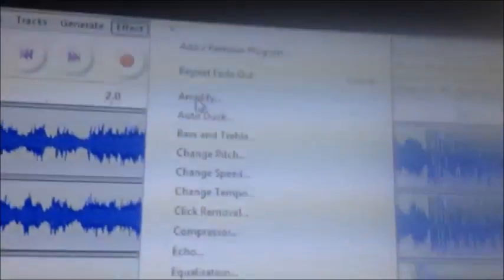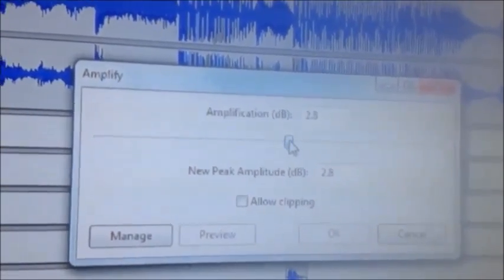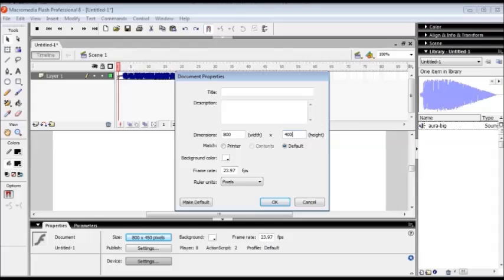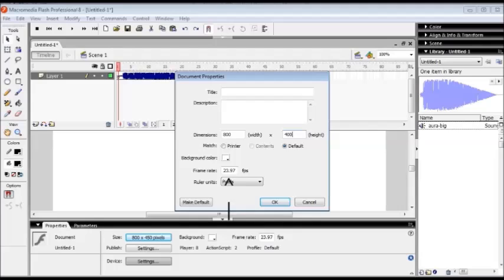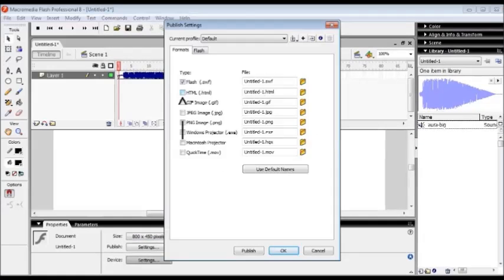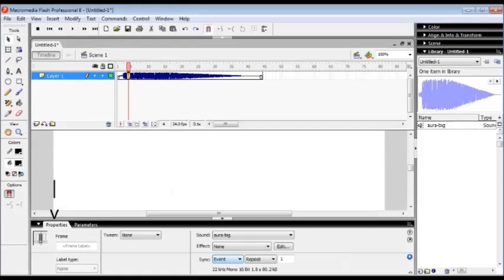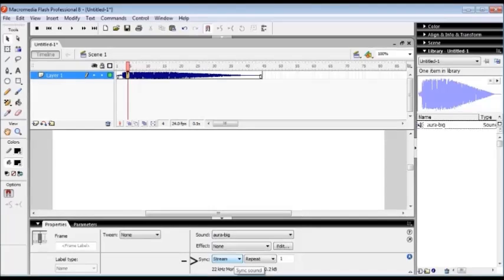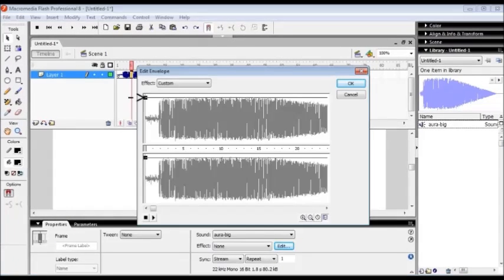How To Sync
After many requests, I've decided to make a tutorial teaching you about soundlines.

Social Medias!